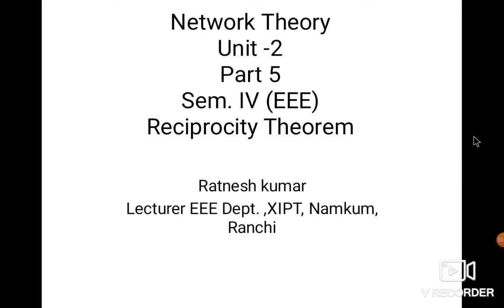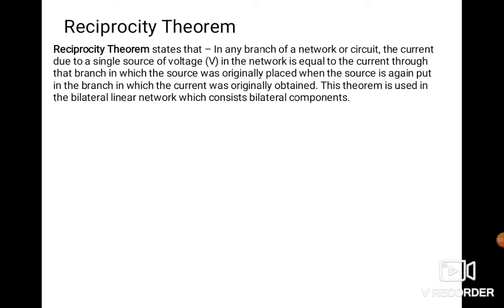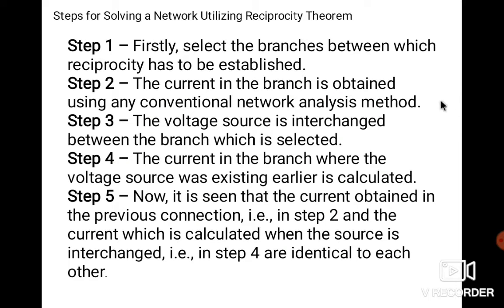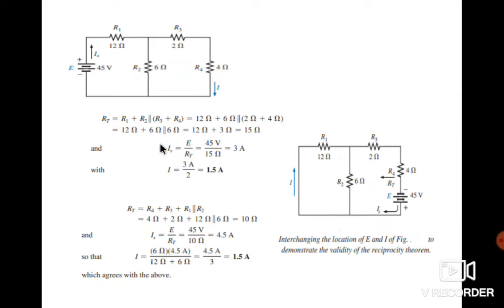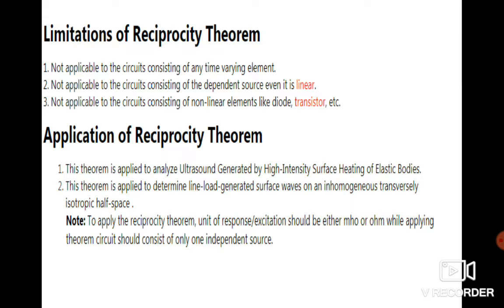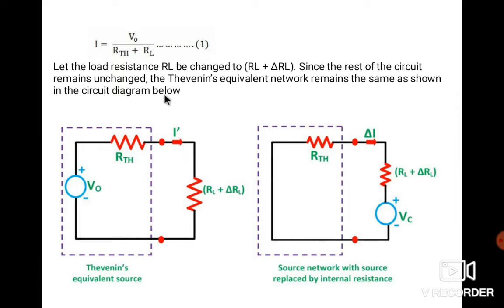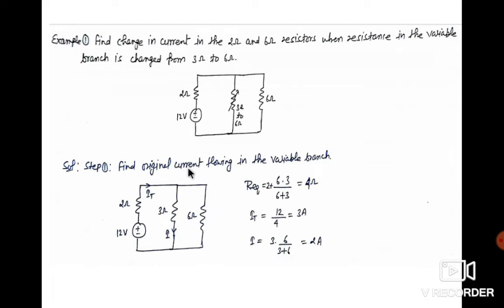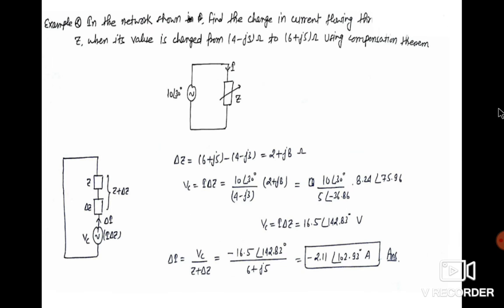Network Theory, Part - 10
Network Theory, Part - 10, Semester - IV